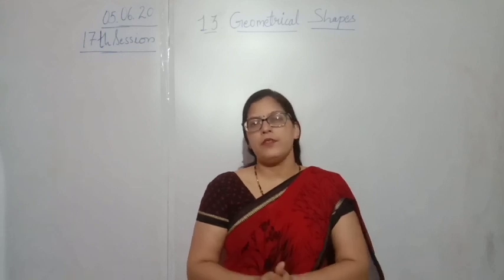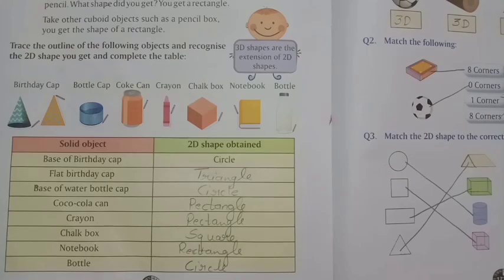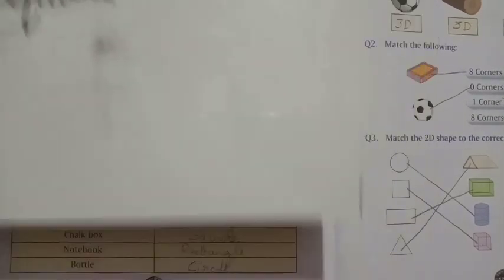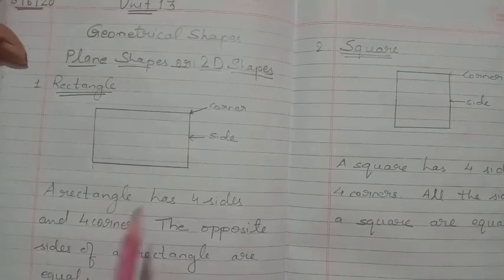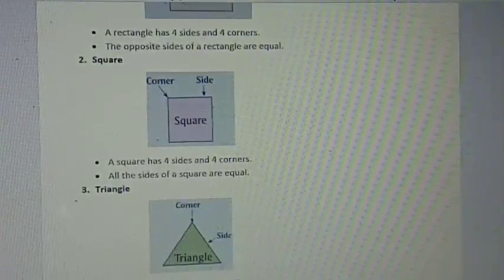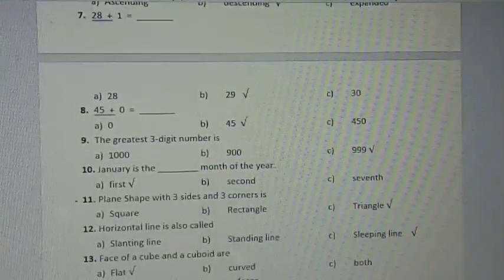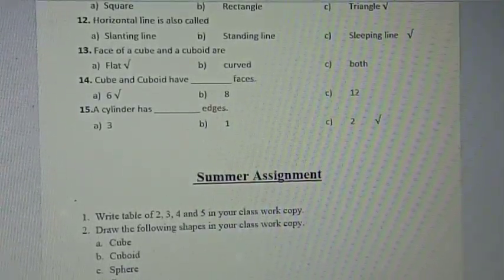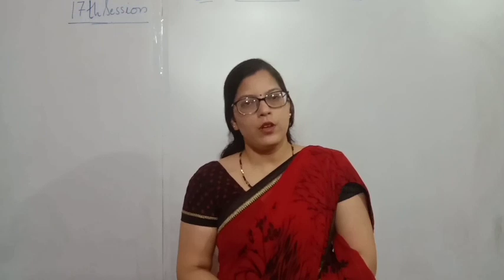Class 2 Mathematics (05/06/2020)